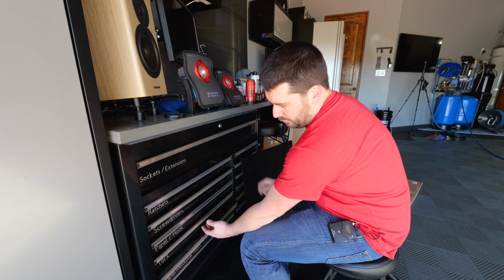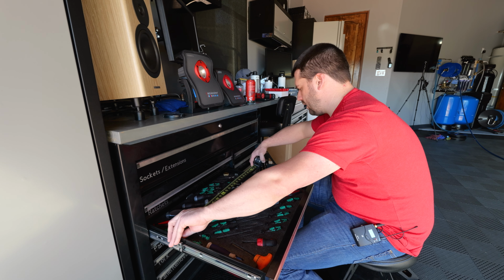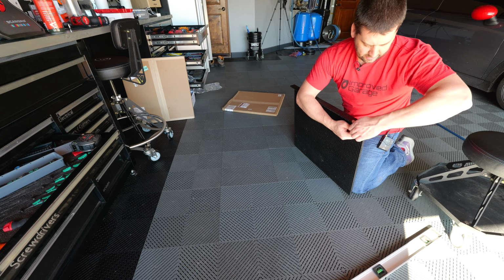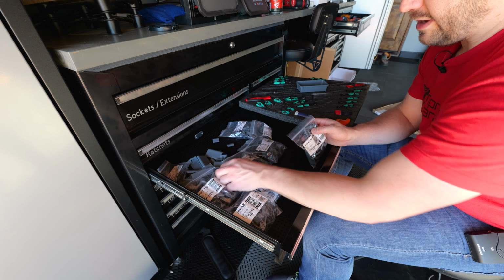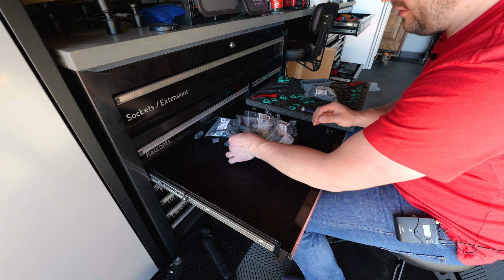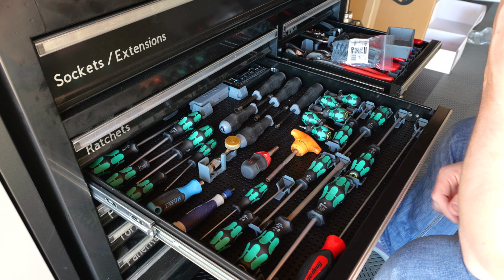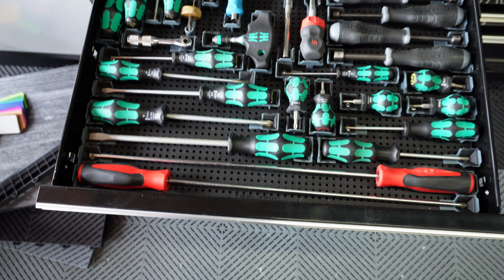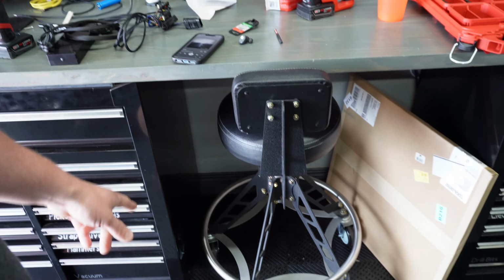IG536 I ToolGrid my ScrewDriver drawer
ToolGrid, Kaizen Foam, Sonic tools, Tekton and Ernst Manufacturing all used in this video.